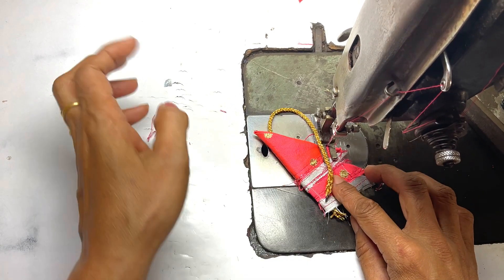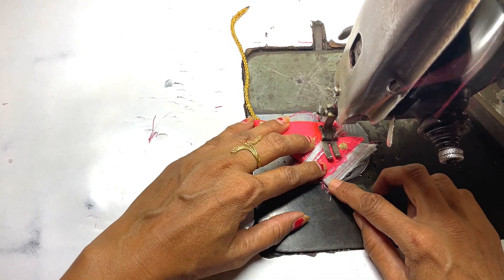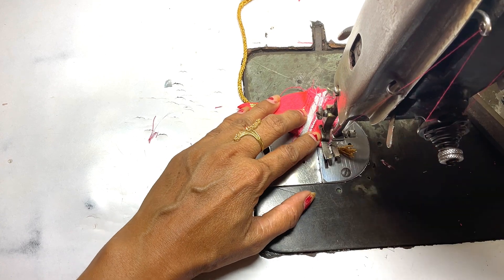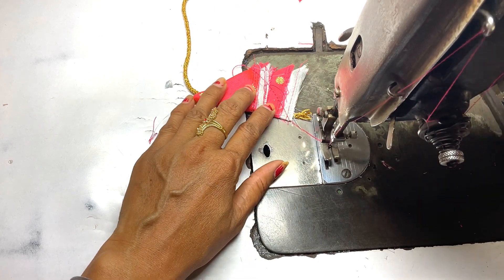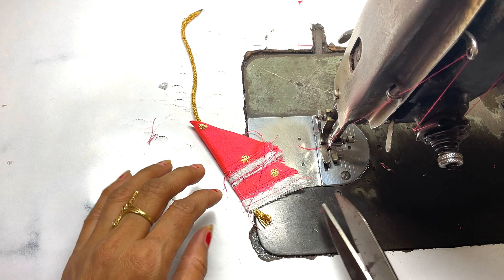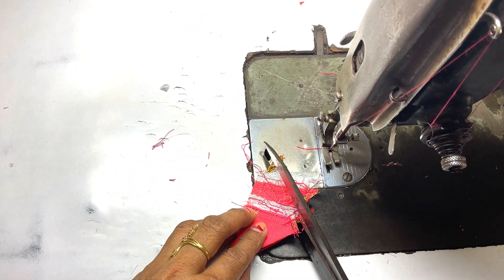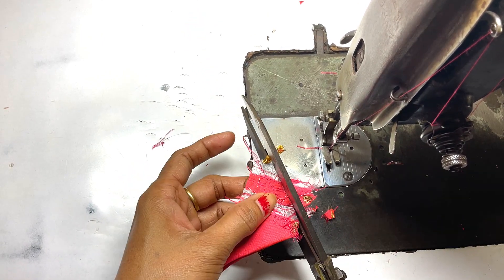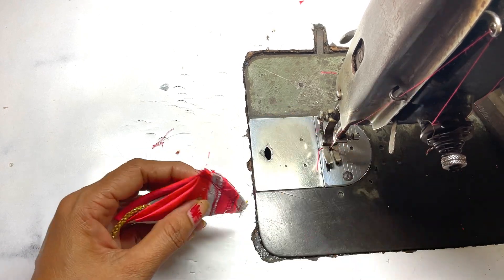Latkan Design for Blouse, Latkan Design | Latkan Making at Home | Latkan Banane ka Tarika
In this video, I will show you how to add a unique touch to your blouses with stunning Latkan designs. Follow along as I guide you through the process of selecting materials like beads, stones, and threads and demonstrate how to create intricate designs that will enhance the look of your blouses.

Whether you are a beginner or an experienced designer, my easy-to-follow tutorials will inspire you to unleash your creativity and experiment with new designs. I have curated a collection of Latkan designs that cater to different occasions and styles, from traditional to modern, so you can create a blouse that truly reflects your personality.

Let's create beautiful designs together and elevate your blouse game!